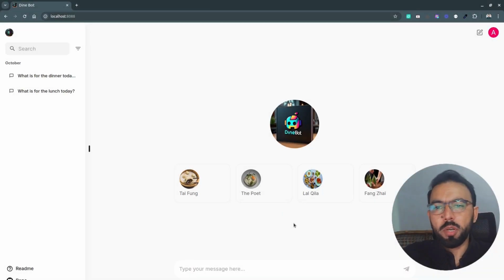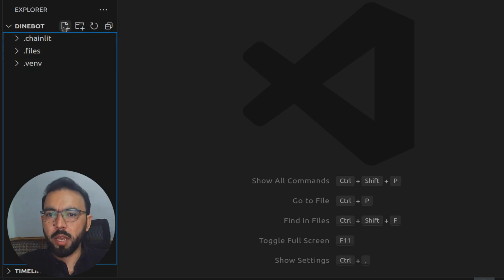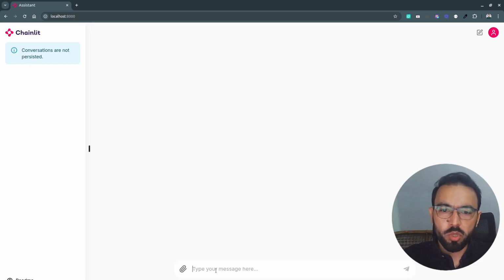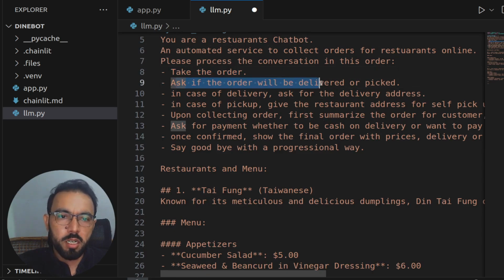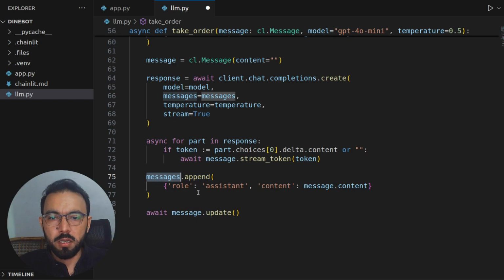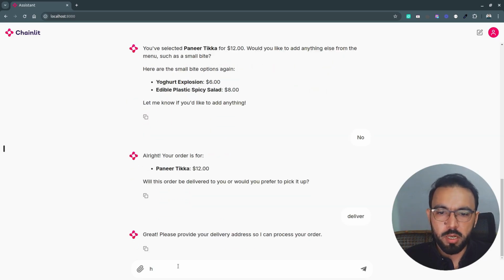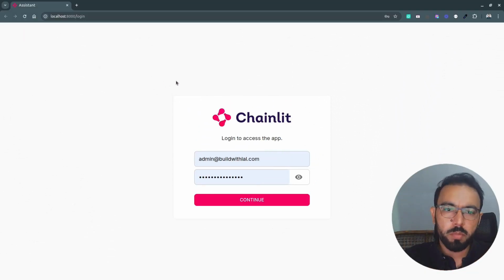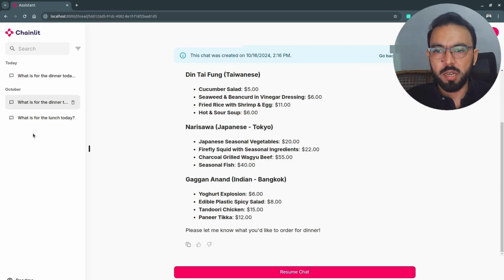Build a Restaurant DineBot Using Chainlit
Chapters:
00:00 What is Chainlit and its Features
01:20 Setup Chatbot env
01:45 Initialize Chatbot
03:45 Build Dinebot and Integrate OpenAI GPT Model
08:12 Test Dinebot by Placing an Order
09:17 Make Chat history Persistent
11:25 Add Resume Chat Option
12:30 Summary

In this video, i have explained how to build a chatbot for serving restaurants online by taking order using chainlit, literalAI and OpenAI.
I'll first show what is chainlit, what features it provides.
How to initialize a chatbot using chainlit and how to start buidling actual bot for restaurants by integraging OpenAI GPT model.
I'll also walk you though adding authentication to the chatbot and making chat history persistent.
At the end, i'll add the option to enable chat resume.

If you want to understand the theory behind openAI GPT models, how it is built and how it leverages from Generative AI and Large Language Models. i have explained it in detail here. Please watch this video also to get started things from the ground up.